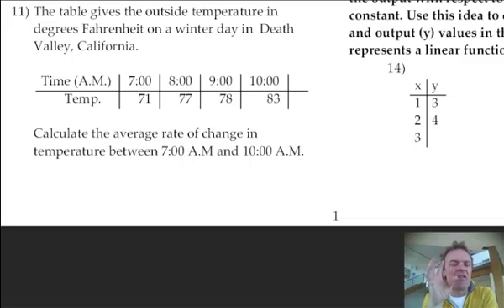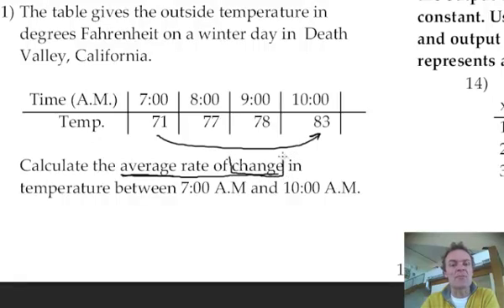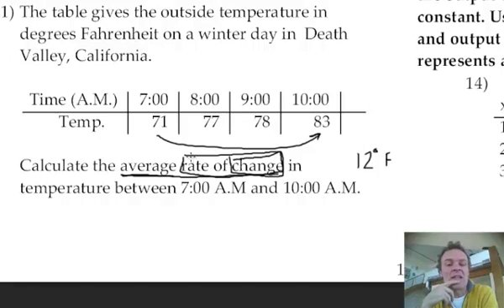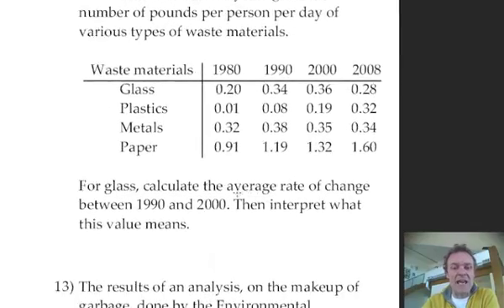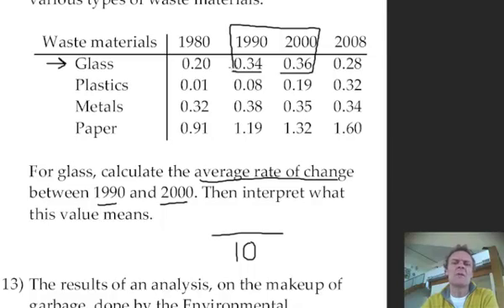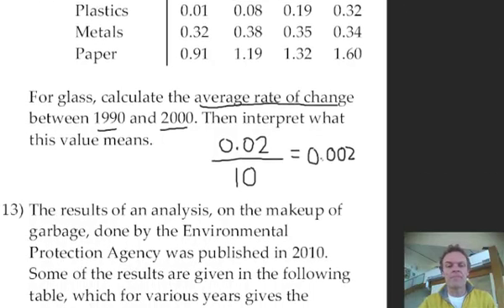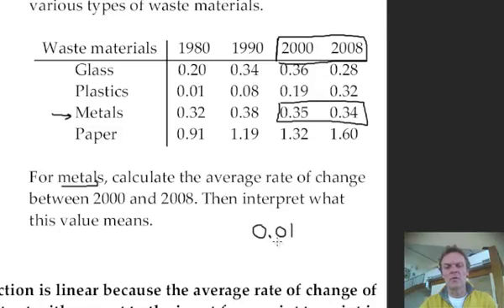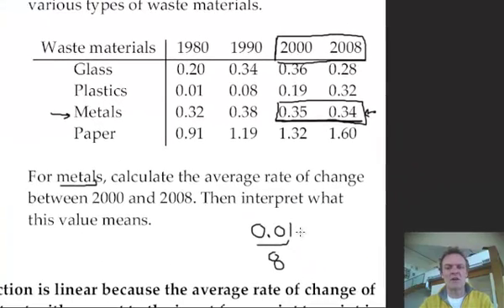Average rate of change